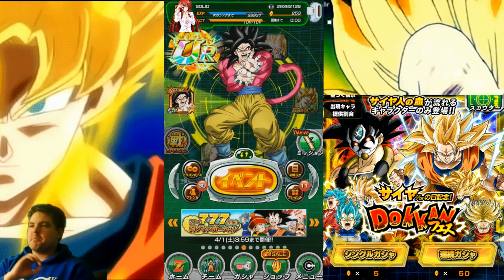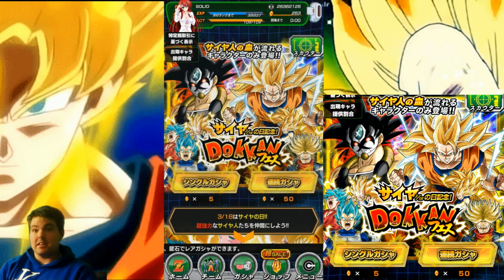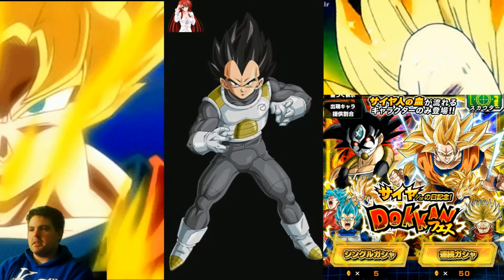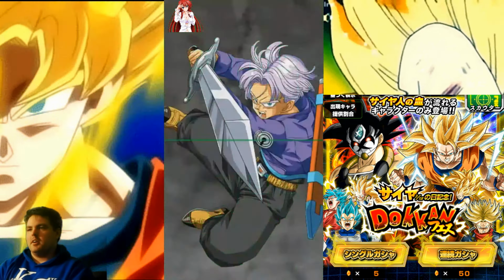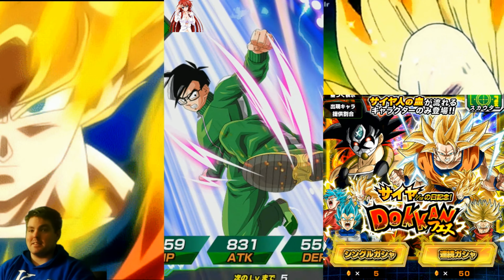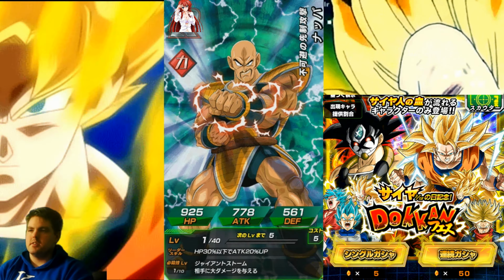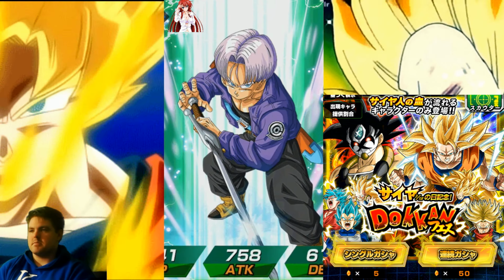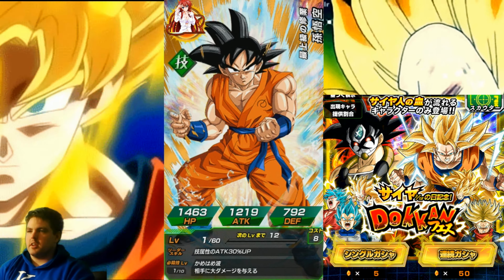New Masked Saiyan and SSj3 Goku Banner Summons Dragon Ball Z Dokkan Battle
Solid Shepard here, and we are BACK to Dokkan finally. The game hasn't had much going on that I really felt warranted a summoning video so that's why there hasn't been any...BUT THAT ENDS HERE!